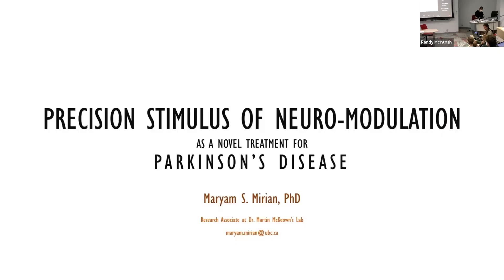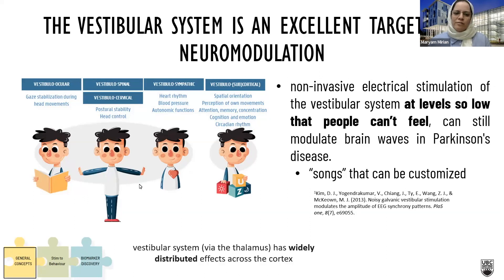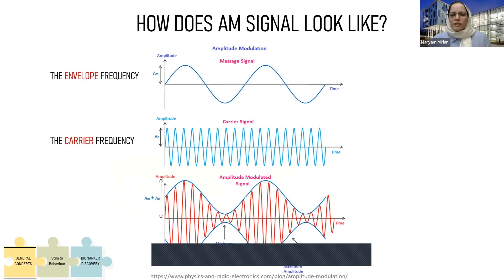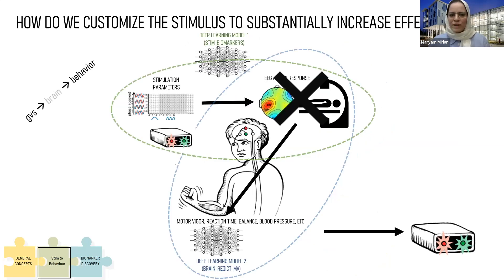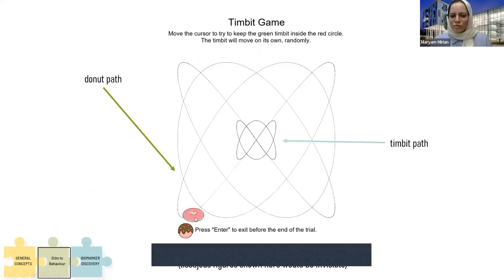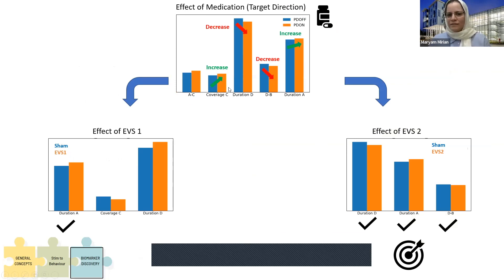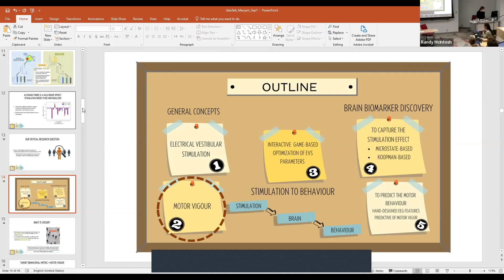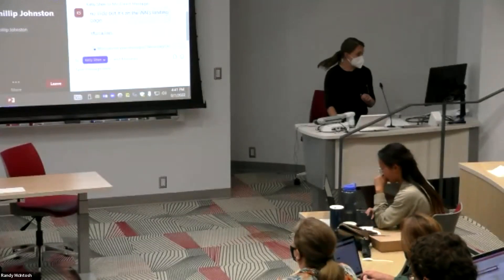[Maryam Mirian] Precision Stimulus as a Novel Treatment for Parkinson's Disease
Dynamic Neuroscience Workshop

Speaker: Dr. Maryam Mirian, University of British Columbia

Dr. Mirian is a Research Associate at the Djavad Mowafaghian Centre for Brain Health at UBC. Her research interests include studying brain and behavioural data recorded from people living with Parkinson's disease to help neurologists explore how the disorder affects ongoing brain activity during motor tasks, at rest, and in sleep.

Dr. Mirian is introduced by Dr. Lisa Julian, Assistant Professor in the Department of Biological Sciences at SFU.